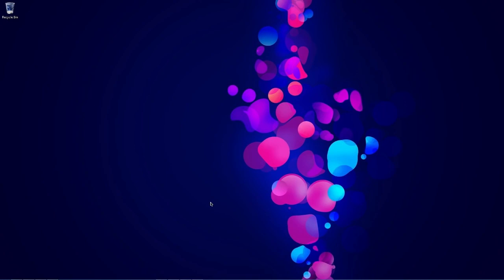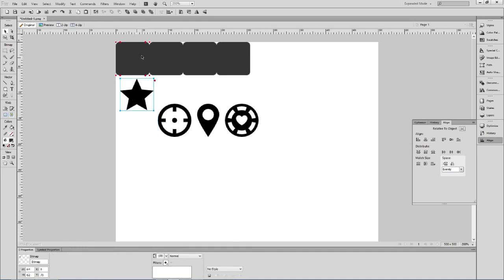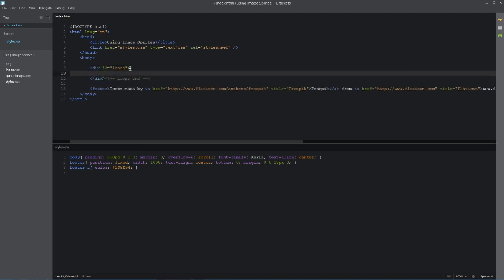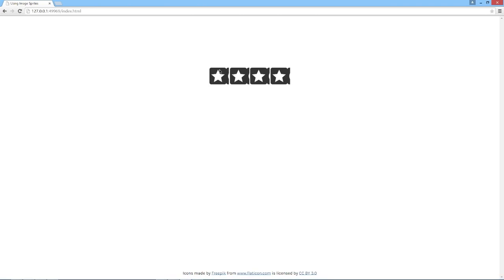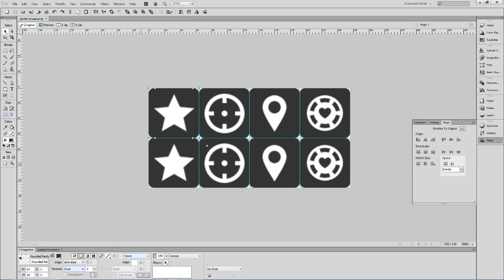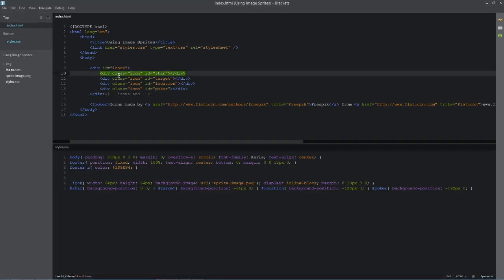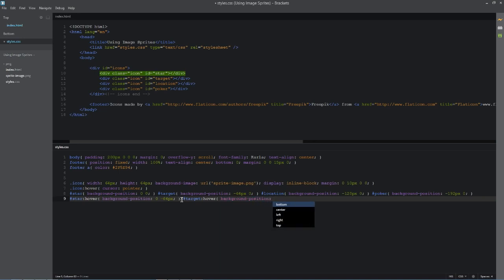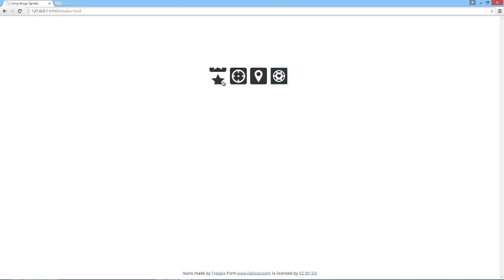HTML & CSS Using Image Sprites